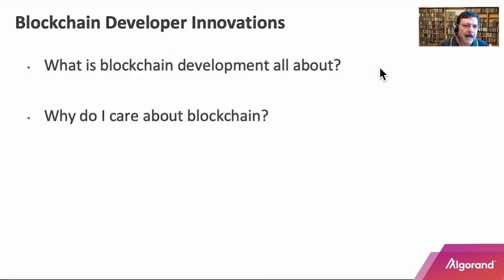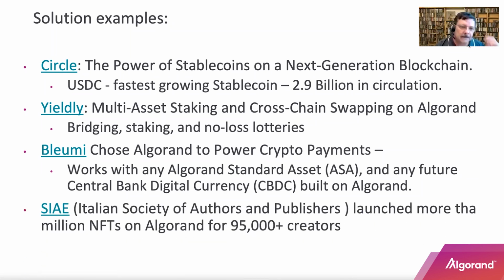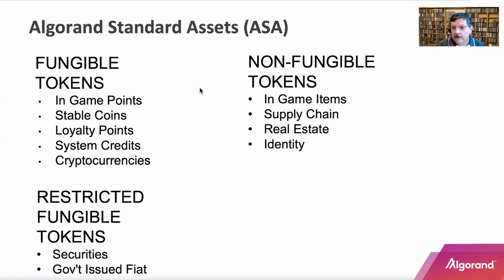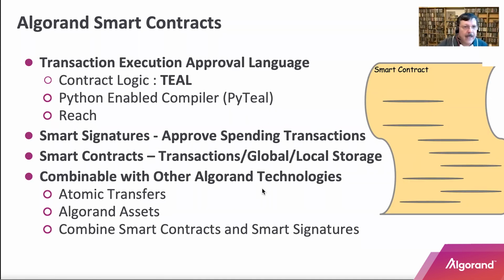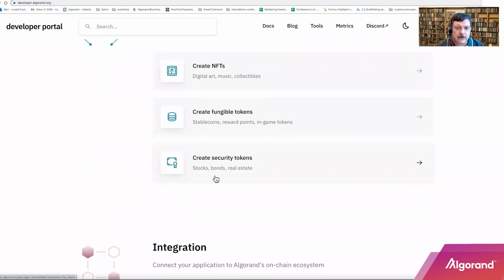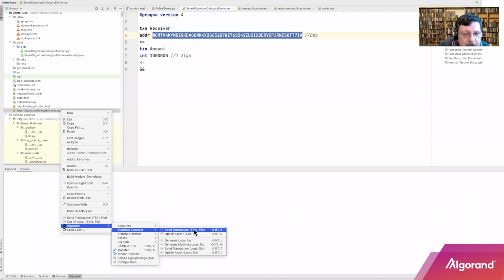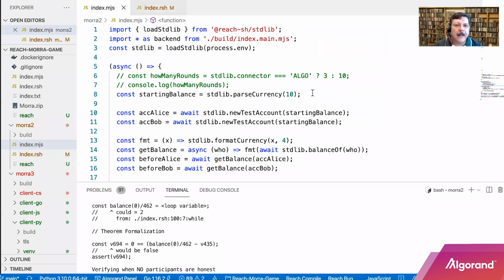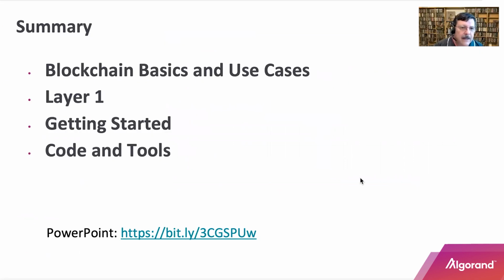Introduction to Blockchain for Developers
In this session you will learn:
- Blockchain use cases
- How to build blockchain solutions using the SDKs for Java, JavaScript, Python and Go
- How-to access tools for Getting Started on Algorand development
- How to access developer portal resources including, SDKs, REST APIs, Command Line Tools, Tutorials, Solutions, Getting Started, and Articles
- Intro to Reach - Build dApps with JavaScript
- Benefits of Algorand’s Reward and Ambassador programs